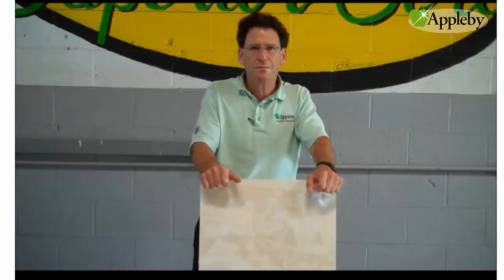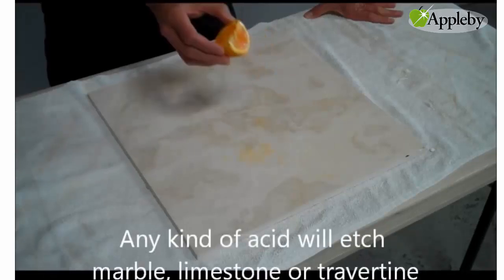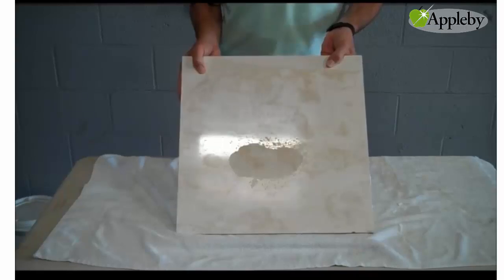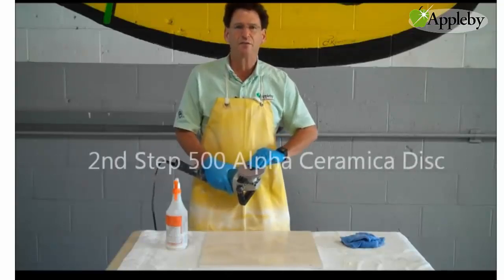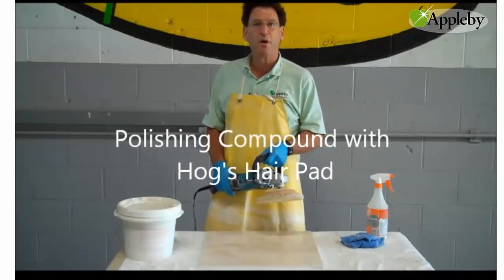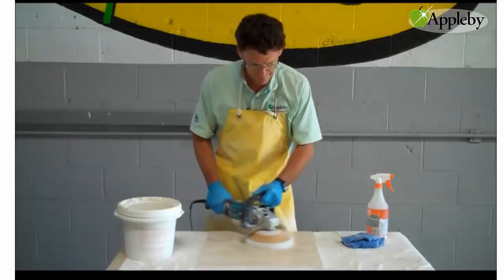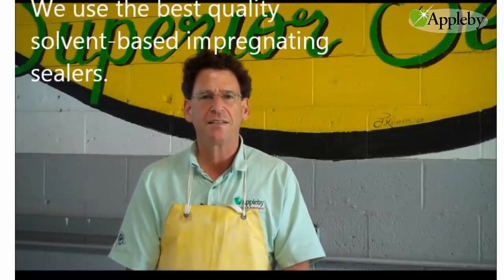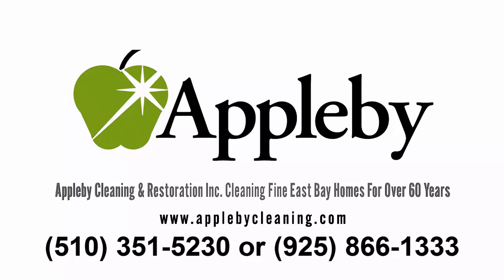How To Remove Etch Marks From Travertine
How To Remove Etch Marks From Travertine San Leandro CA

Hard Surface Manager Mark Belotz shows the step-by-step process of how to get an acid etch mark out of travertine.

Appleby Cleaning & Restoration Inc.